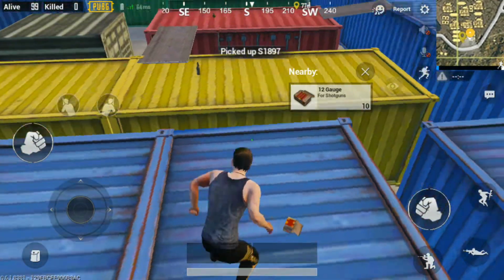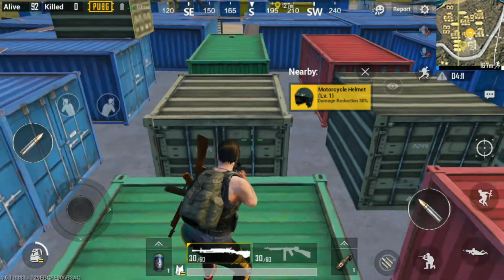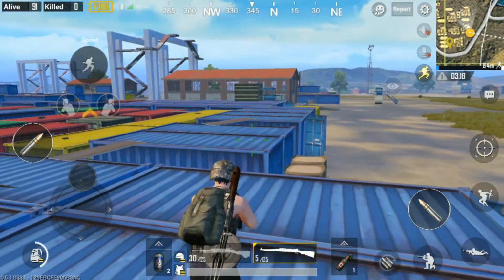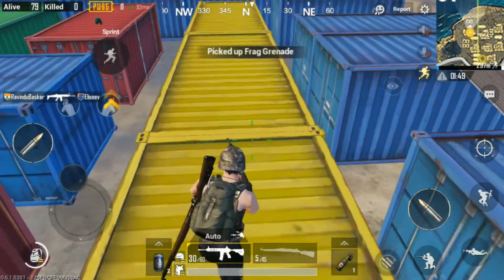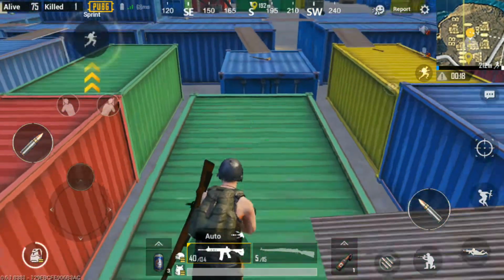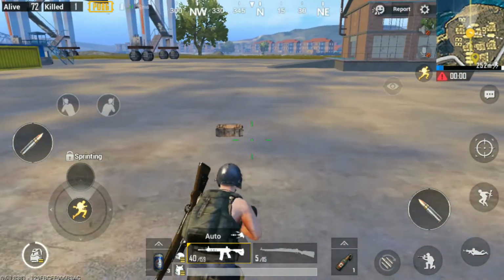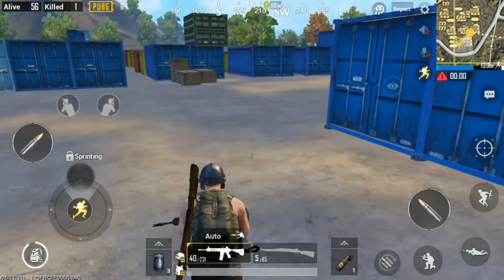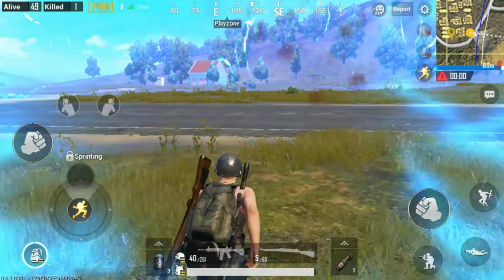Where To Find All Level 3 Gear And Epic Weapons In Pubg Mobile!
GEORGOPOL THE BEST PLACE IN ERANGEL TO LOOT!